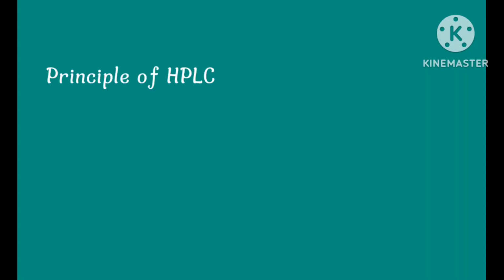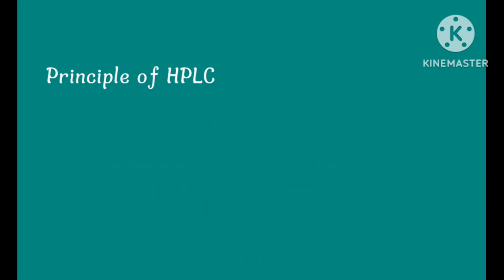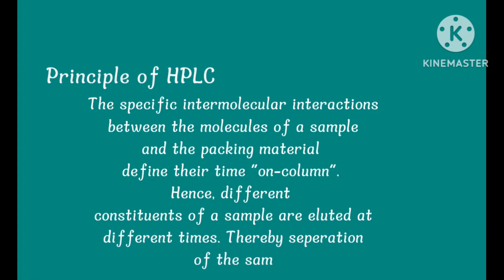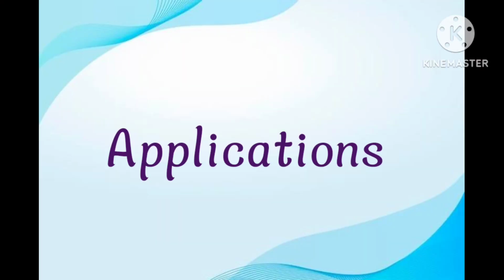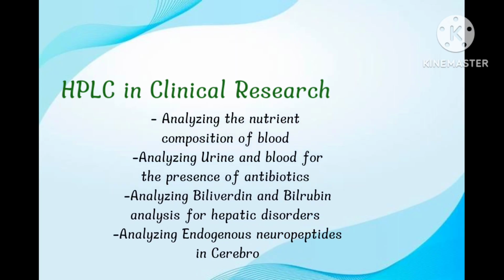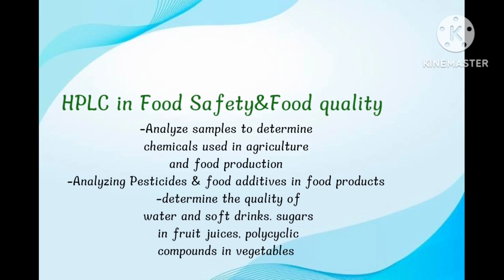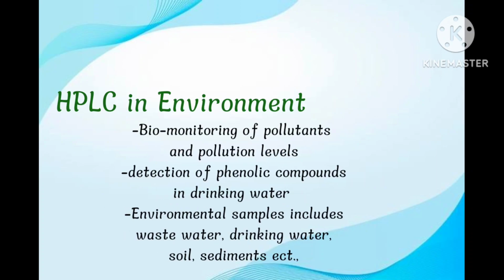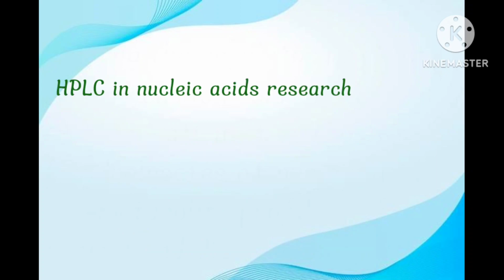HPLC || Complete demonstration || Instrument || Applications||High performance liquid chromatography